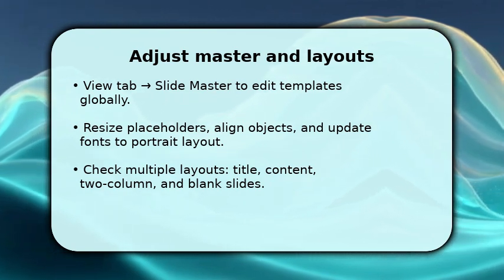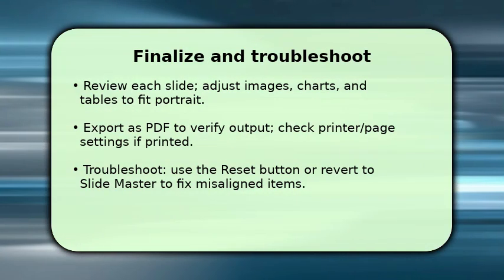How to Make Powerpoint Slide Portrait (full Guide)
Discover the secrets to creating professional PowerPoint slides in portrait orientation. This comprehensive guide covers essential tips, including how to adjust your slide layout and formatting settings within Microsoft PowerPoint for a vertical display.